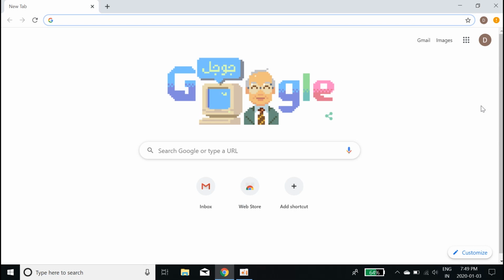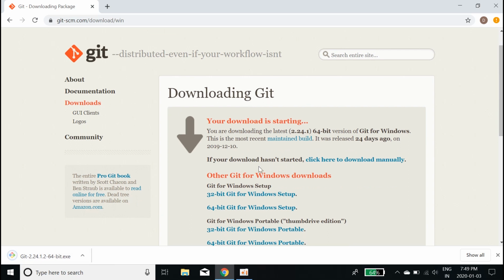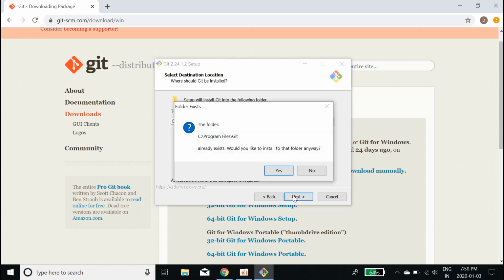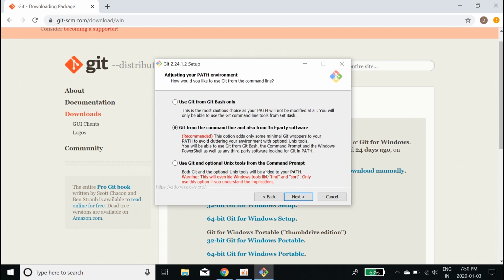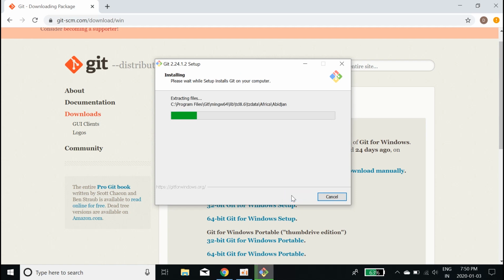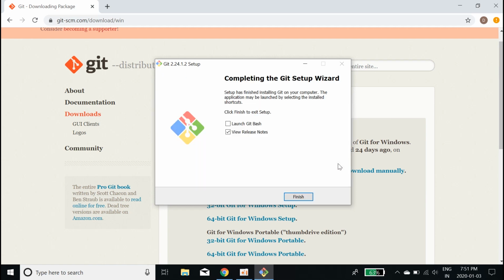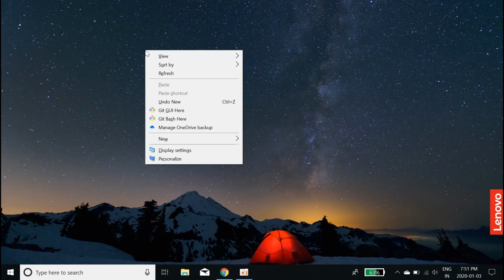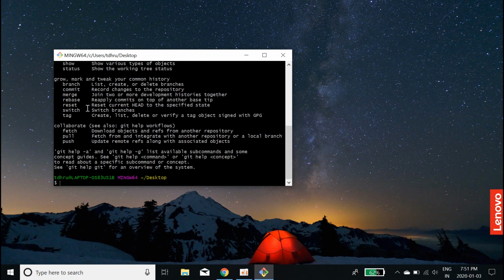How to Download and Install GIT | #1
Hey Guys!

So it has been a long time since I uploaded a video but I took a break and now I have some interesting to share with you guys. And this time, I will be posting more.

So, we are starting a new series on GIT Basics and this is the first video of the GIT Basics series and in this video we will see how to download and install Git on our devices to use further.